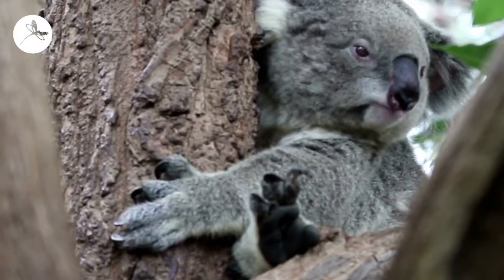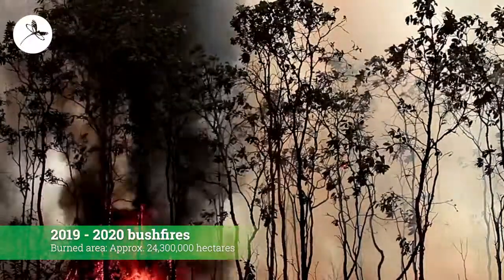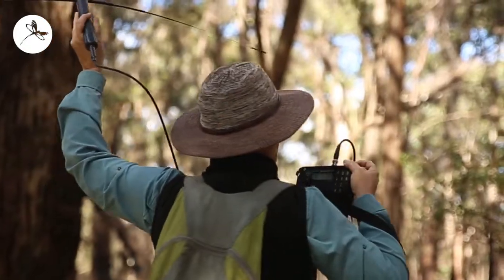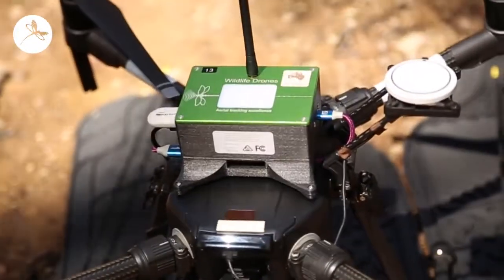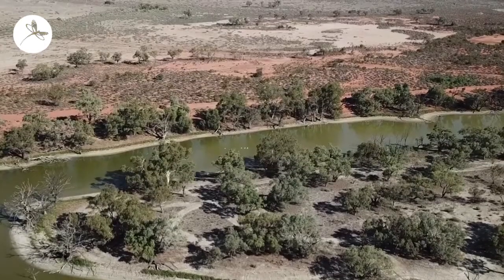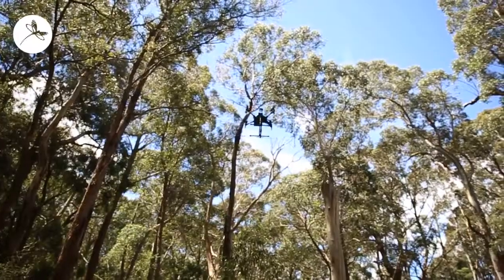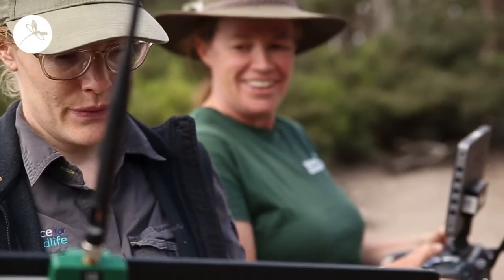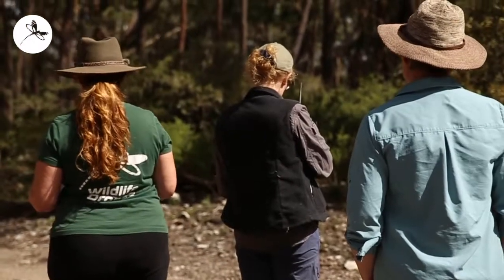Tracking Koalas in New South Wales with Science for Wildlife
In our latest project, Wildlife Drones has been collaborating with Science for Wildlife to track Koalas in New South Wales.
Since the devastating bushfires in 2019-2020, the home ranges of Koalas in Kanangra-Boyd National Park are much bigger and they moved down into the gulleys, where it is harder to track them and too steep to be safe.

A special thank you to Dr Kellie Leigh, executive director at Science for Wildlife and Victoria Inman, research scientist.

Interested to find out more?